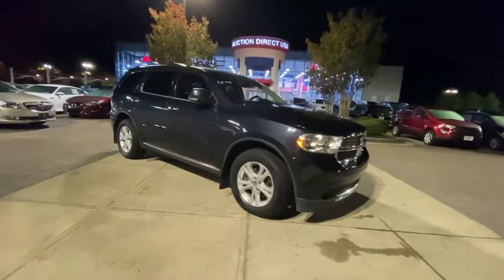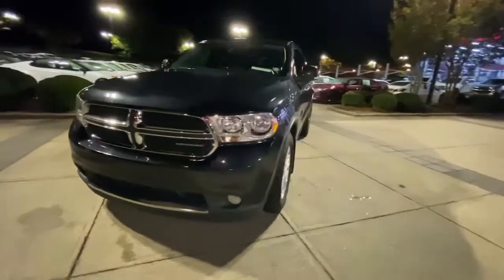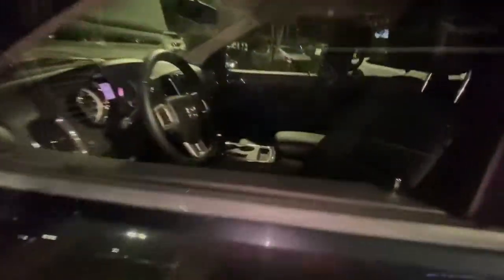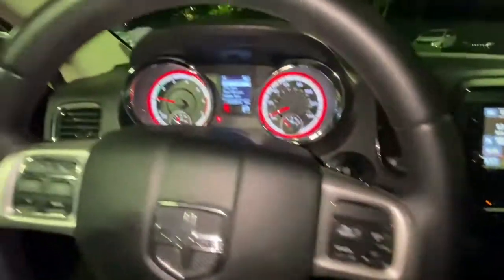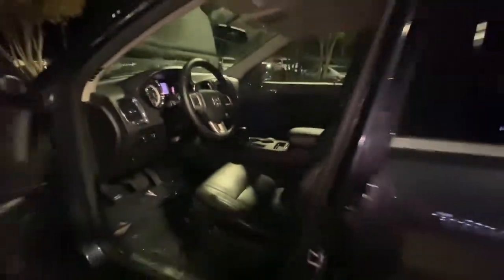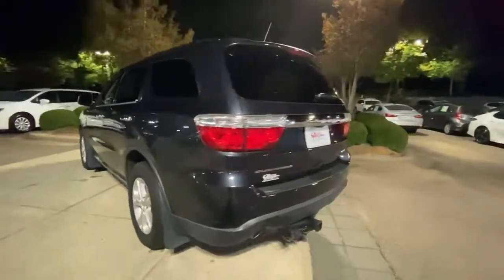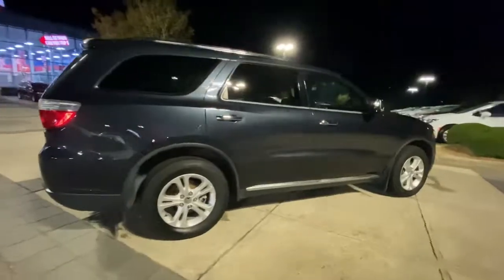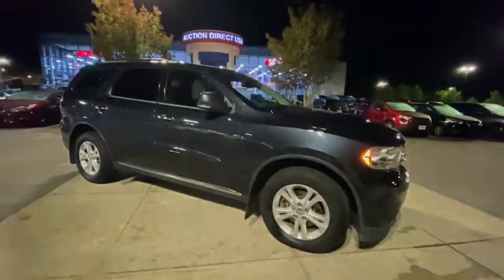2013 Dodge Durango Raleigh, Durham, Apex, Holly Springs, Wake Forest, NC GV44003A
Maximum Steel Metallic Clearcoat Used 2013 Dodge Durango Crew available in Raleigh, North Carolina at Auction Direct USA Raleigh. Servicing the Durham, Apex, Holly Springs, Wake Forest, NC area.

Leather Interior 3rd Row Seating New Spark Plugs. Odometer is 21035 miles below market average! 14/20 City/Highway MPG --- ALL of our vehicles at Auction Direct come with a 30 day/1000 Mile Limited Powertrain Warranty and a 5 day/500 Mile Return/Replace Policy - never as-is like the competition. Well go that extra mile to offer you competitive financing options and greater peace of mind with an extended warranty. If youre not happy were not happy!Auction Direct USA is proud to present you with another Best-In-Market Priced Pre-Owned Vehicle. This 2013 Dodge Durango Crew. It is equipped with the following: Quick Order Package 24E 18 x 8.0 Aluminum Wheels 2nd Row Mini Console w/Cupholders 2nd Row Seat Mounted Inboard Armrests 3.09 Rear Axle Ratio 3.45 Rear Axle Ratio 3rd row seats: split-bench 40GB Hard Drive w/28GB Available 4-Wheel Disc Brakes 6 Speakers 6.5 Touch Screen Display ABS brakes Air Conditioning Alloy wheels AM/FM radio: SIRIUS Anti-whiplash front head restraints Audio Jack Input for Mobile Devices Audio memory Auto-dimming door mirrors Auto-dimming Rear-View mirror Automatic temperature control Brake assist Bumpers: body-color CD player Compass Delay-off headlights Driver door bin Driver vanity mirror Dual front impact airbags Dual front side impact airbags DVD-Audio Electronic Stability Control Four wheel independent suspension Front anti-roll bar Front Bucket Seats Front Center Armrest w/Storage Front dual zone A/C Front fog lights Front reading lights Fully automatic headlights Garage door transmitter Heated door mirrors Heated front seats Heated rear seats Illuminated entry Leather Shift Knob Leather Trimmed Bucket Seats Low tire pressure warning Memory seat Occupant sensing airbag Outside temperature display Overhead airbag Overhead console Panic alarm Passenger door bin Passenger vanity mirror Power door mirrors Power driver seat Power Liftgate Power passenger seat Power steering Power windows Radio data system Radio: Uconnect 430 CD/DVD/MP3/HDD Rear air conditioning Rear anti-roll bar Rear reading lights Rear seat center armrest Rear window defroster Rear window wiper Remote keyless entry Remote USB Port Roof rack Security system Speed control Speed-Sensitive Wipers Split folding rear seat Steering wheel mounted audio controls Tachometer Telescoping steering wheel Tilt steering wheel Traction control Trip computer Turn signal indicator mirrors and Variably intermittent wipers.Reviews:* If you require a vehicle that can carry seven people tow up to 7400 pounds and still fit easily into your garage the 2013 Dodge Durango tops a very short list. Thanks to its unit-body construction and sturdy design the Durango is an Insurance Institute for Highway Safety (IIHS) Top Safety Pick. Source: KBB.com* Sophisticated ride; easy to maneuver; adult-friendly third-row seat; powerful optional V8; generous towing capacity. Source: EdmundsAwards:* Wards 10 Best Engines